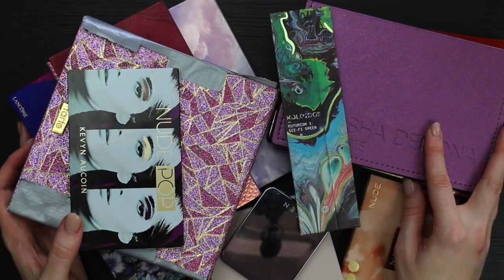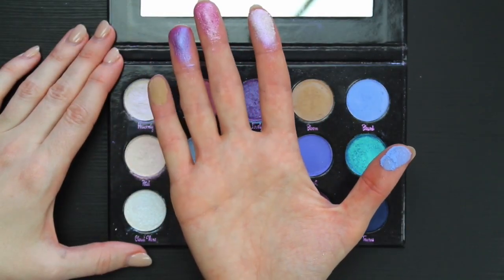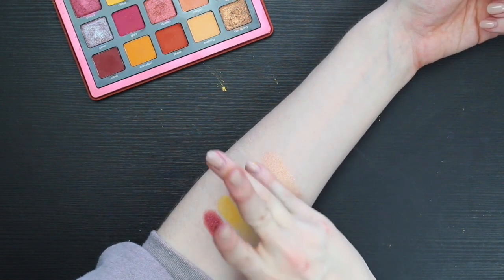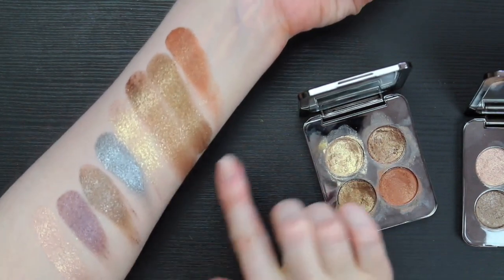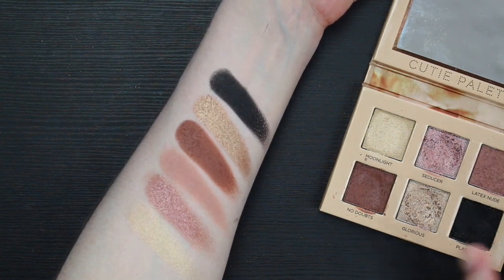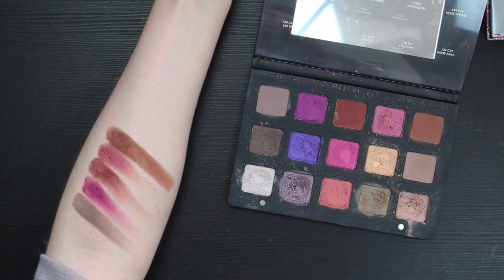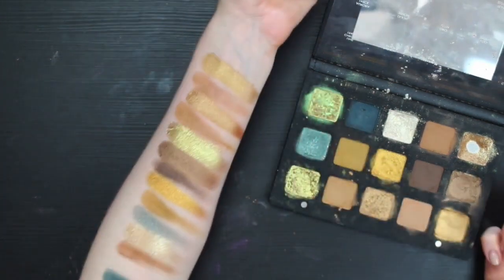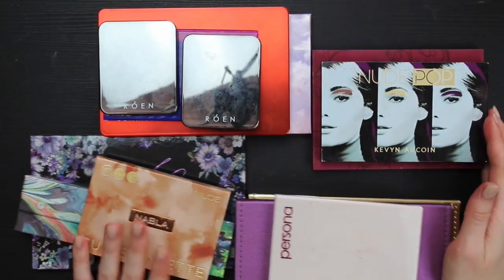*RE-UPLOAD* SWATCHING ALL OF MY EYESHADOW PALETTES ONE BY ONE | Hannah Louise Poston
hey y'all! this is a re-upload of a video I posted a few weeks ago. I just checked the comments on that one and it seems like the error message problem has persisted for some of you. Hopefully this version won't have the same issue. This video was a bit messy on the production side, I had some mic issues and lost an entire clip towards the end :( but I felt like it came together well enough to post, and I hope you can still enjoy it.

PALETTES
Lancome x Proenza Schouler (was limited edition)
The Alma Palette (was limited edition)
Natasha Denona Sunrise Palette
Roen 52 degrees cool palette
Roen 75 degrees warm palette
Nabla Cutie Nude Palette
Natasha Denona Lila Palette
Natasha Denona Gold Palette
Kevyn Aucoin Nudepop Palette (was limited edition)

When production starts up again, you will be able to use my code "Hannah" and it will reduce the price of the complete set to $299. You'll also get a free bronzer brush (#22) which will ship right away while your set is being crafted.

I only make sponsored content about products or services I already know and love, so if I am unfamiliar with your brand, please be willing to allow me to spend some time with your product or service before I decide whether or not your sponsorship will be a good fit for my channel.

IF YOU ARE A PERSON OF MEANS AND A PATRON OF THE ARTS and you would like to lend financial support to the growth of my YouTube channel, you can donate by clicking through this